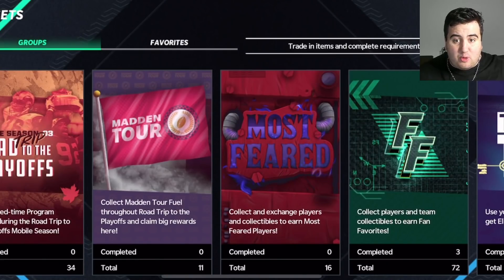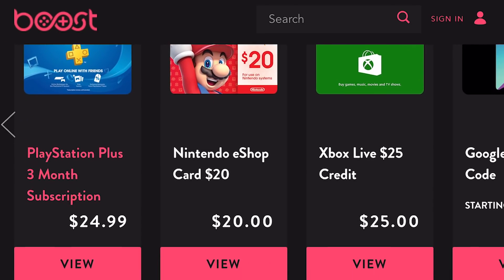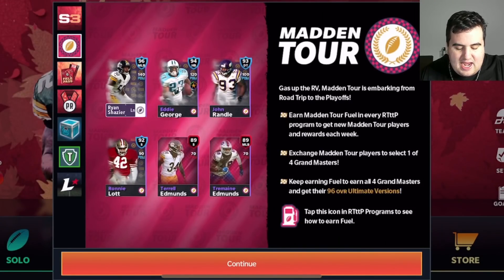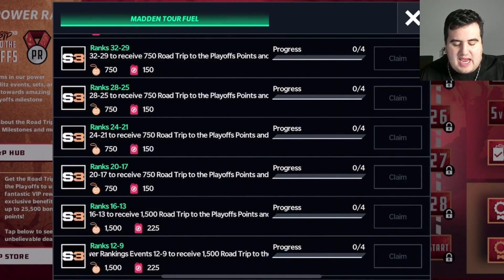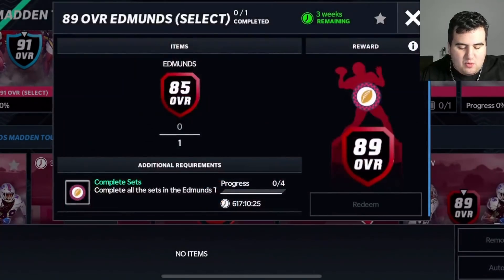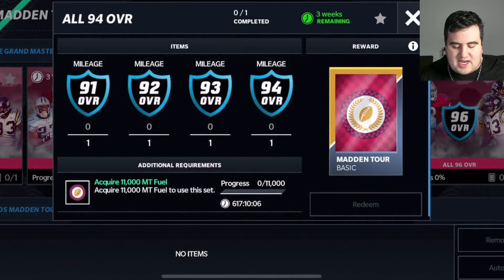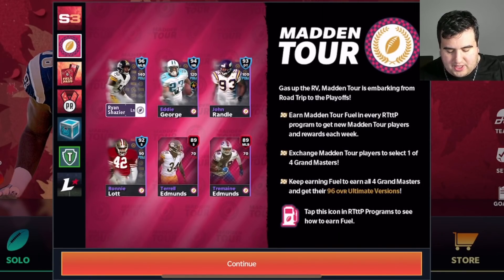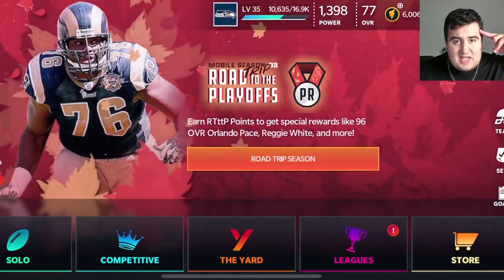HOW TO GET THE BEST CARD in MADDEN MOBILE FOR FREE?!